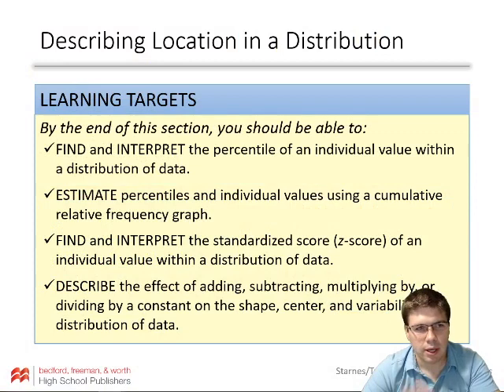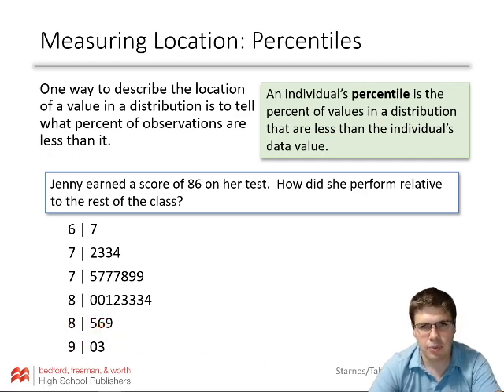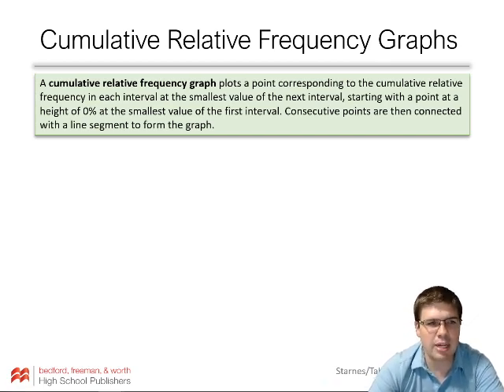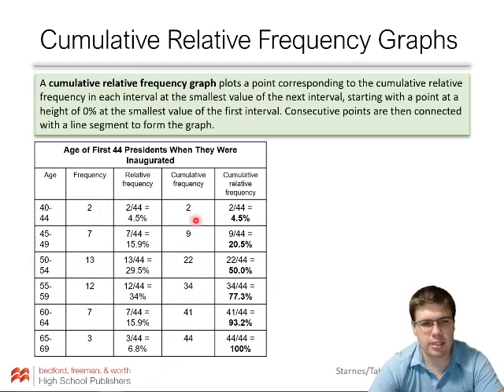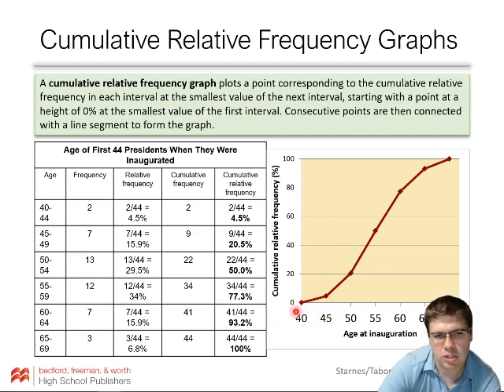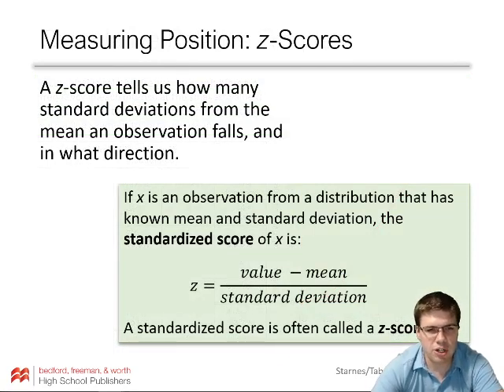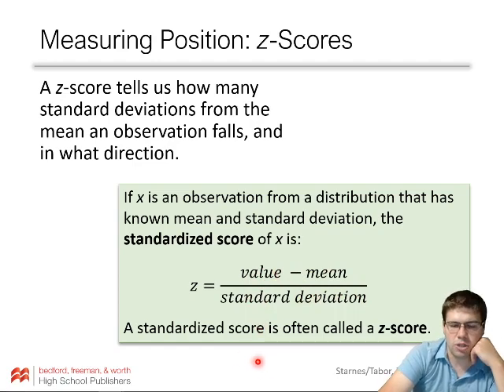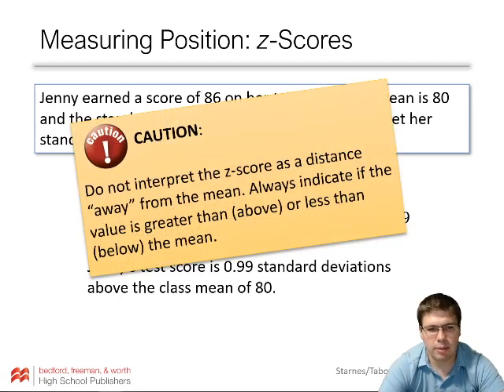2.1 Describing Location in a Distribution part 1